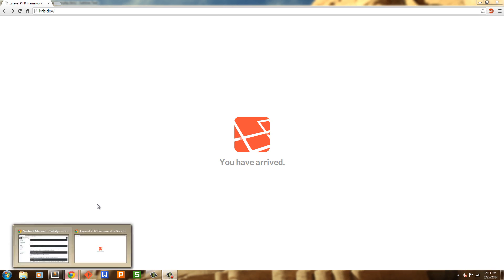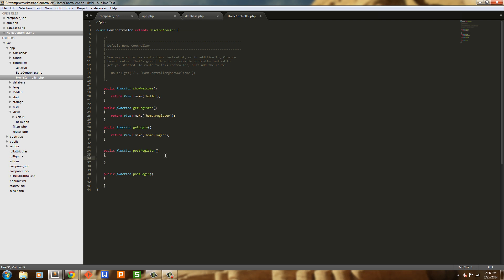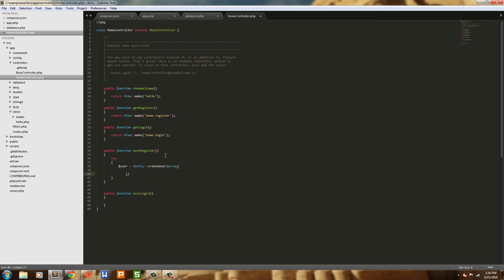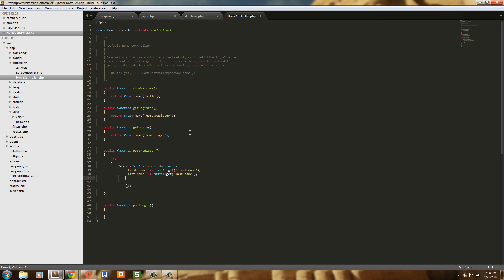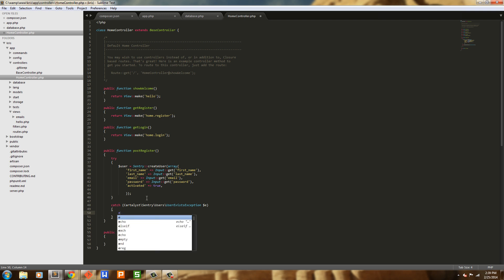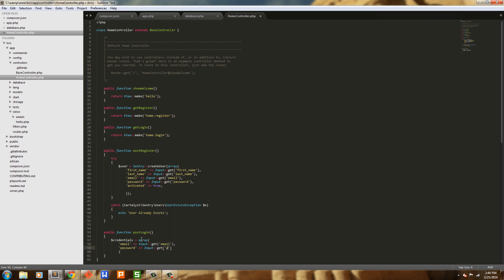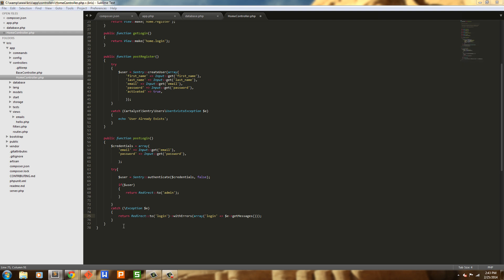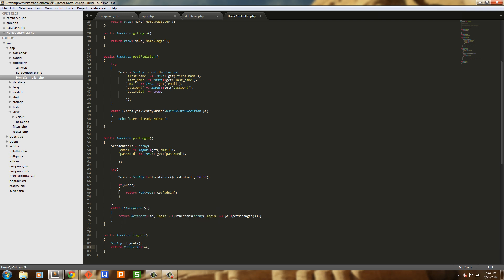Laravel 4 + Sentry 2 Login & Register: Controllers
Source Code